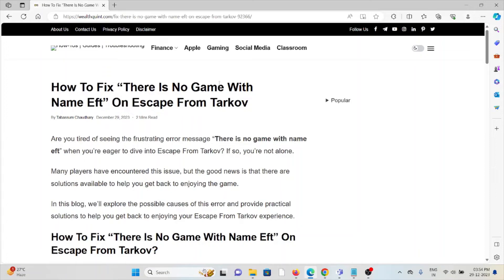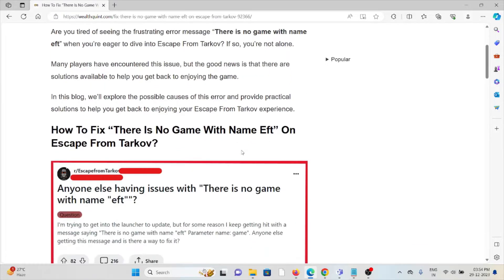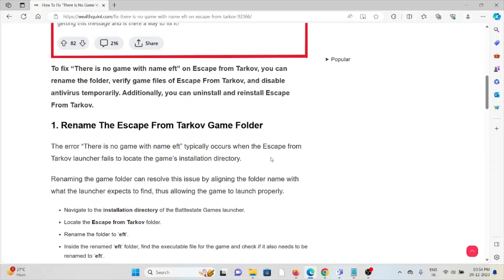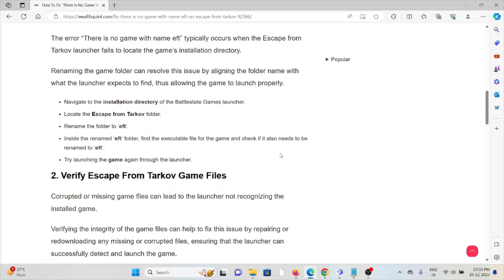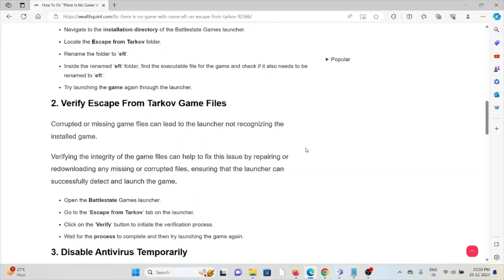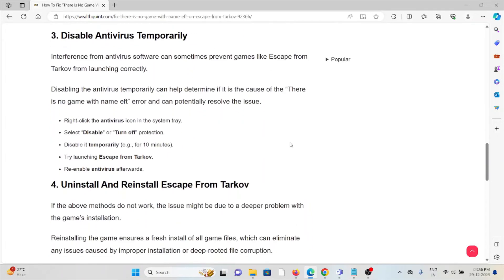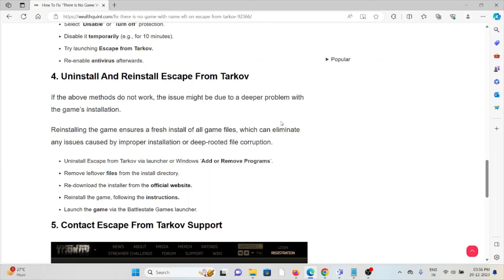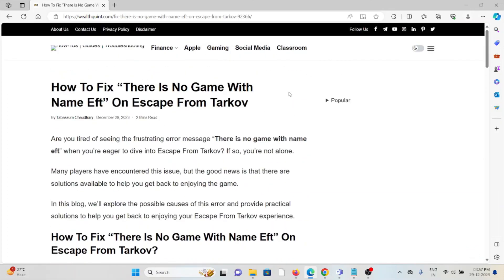How To Fix “There Is No Game With Name Eft” On Escape From Tarkov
Are you tired of seeing the frustrating error message “There is no game with name eft” when you’re eager to dive into Escape From Tarkov? If so, you’re not alone.Many players have encountered this issue, but the good news is that there are solutions available to help you get back to enjoying the game.In this blog, we’ll explore the possible causes of this error and provide practical solutions to help you get back to enjoying your Escape From Tarkov experience.

0:00 Introduction
0:40 Solution 1:Rename The Escape From Tarkov Game Folder
1:28 Solution 2:Verify Escape From Tarkov Game Files
2:07 Solution 3:Disable Antivirus Temporarily
2:20 Solution 4:Uninstall And Reinstall Escape From Tarkov
2:48 Solution 5:Contact Escape From Tarkov Support